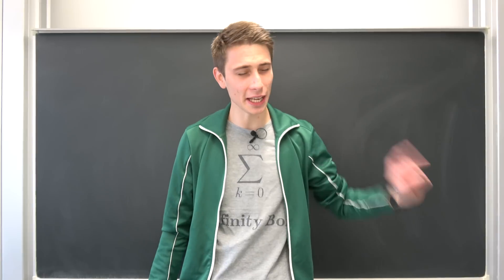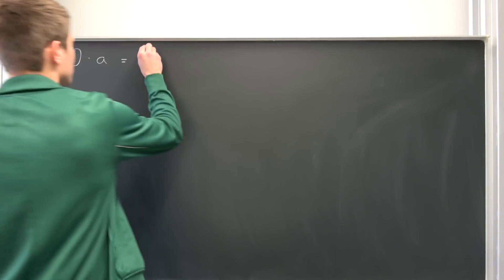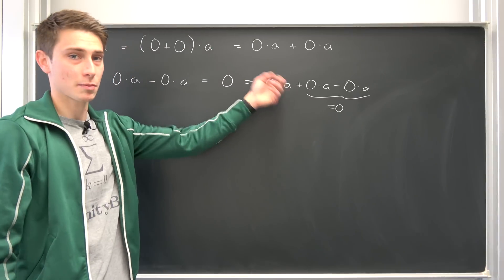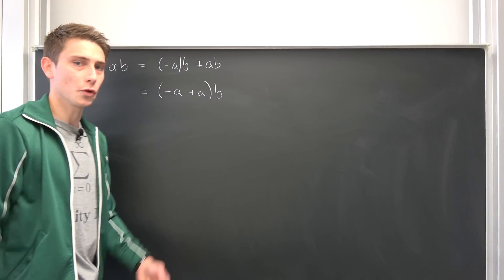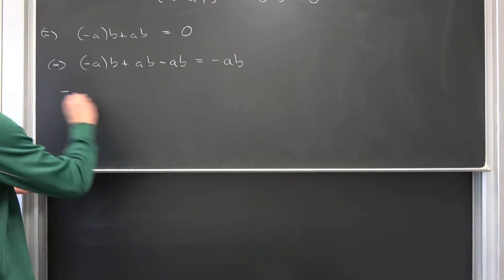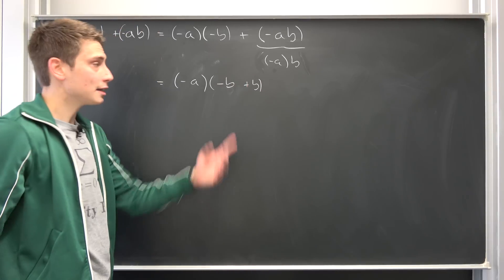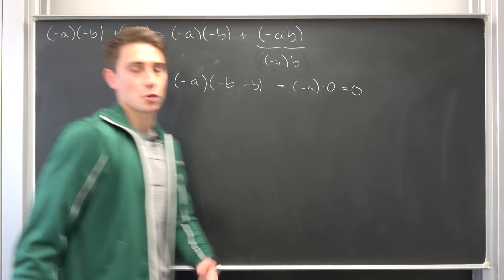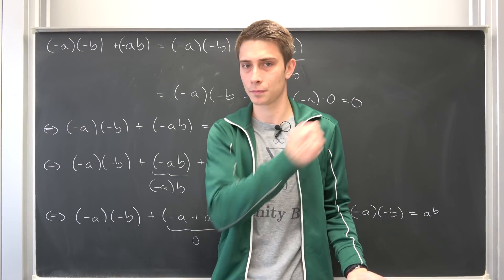But WHY Exactly is Negative times Negative Positive?! [ Zero x Something is Zero ]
Today we are going o consider the field axioms! We are going to prove, that -a times -b is equal to ab and that anything times 0 is indeed zero! Enjoy! =D